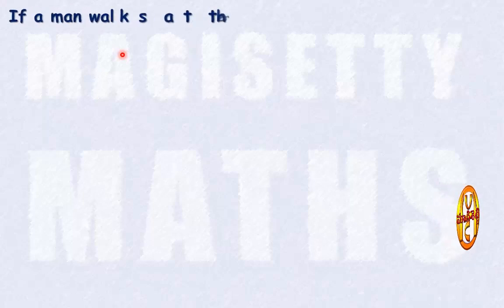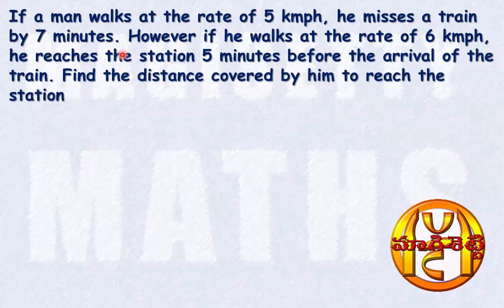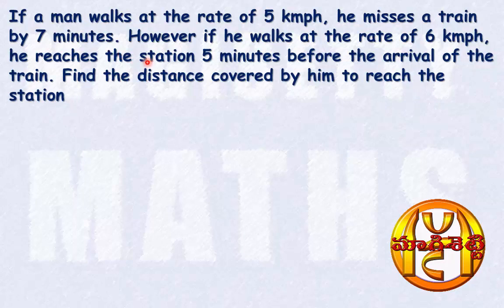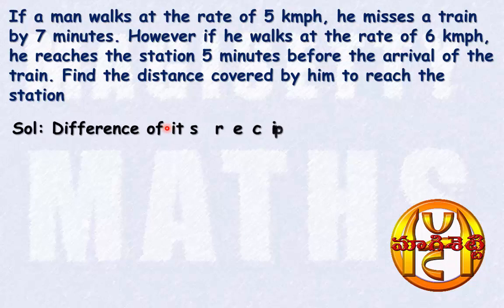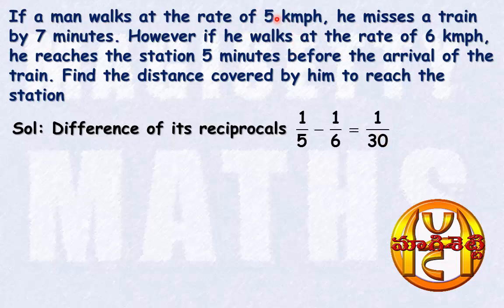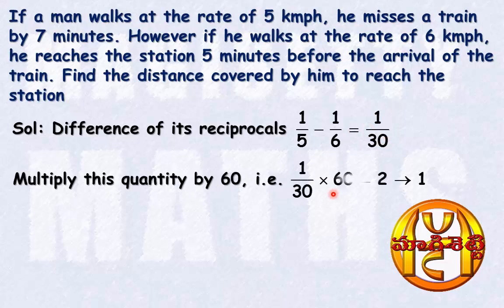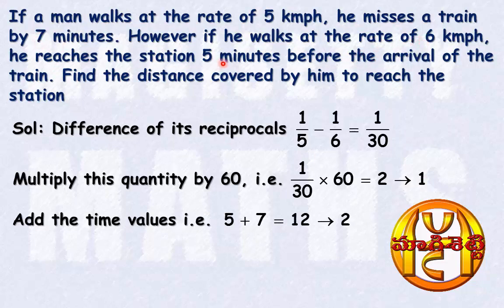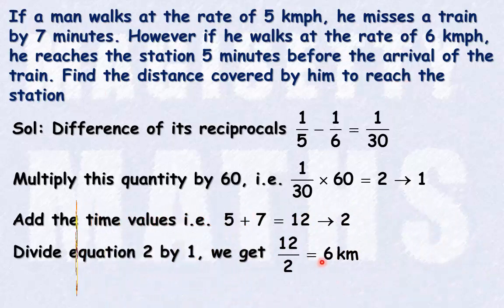DSC MATHS -Speed and Time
Problem on Speed and Time.